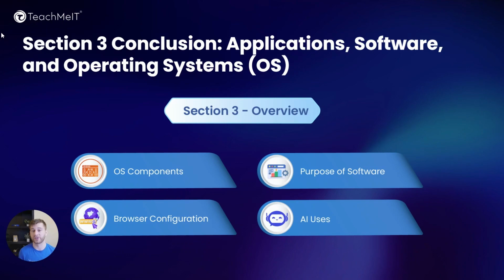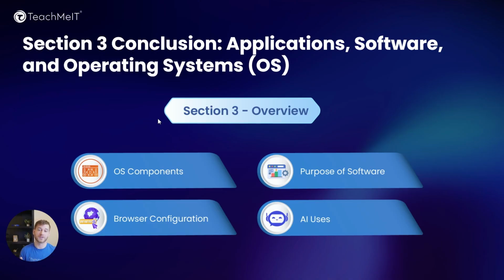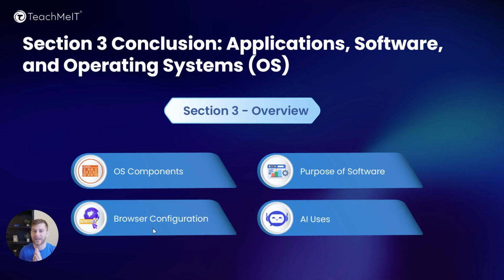CompTIA Tech+ Section 3 Conclusion